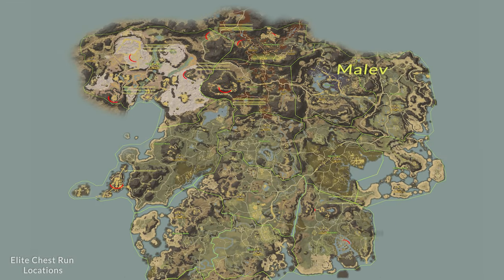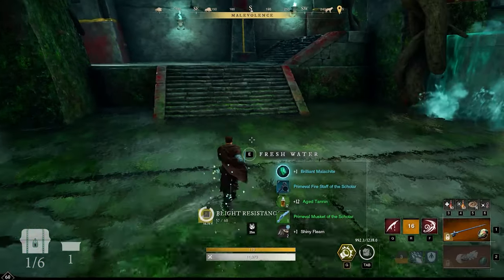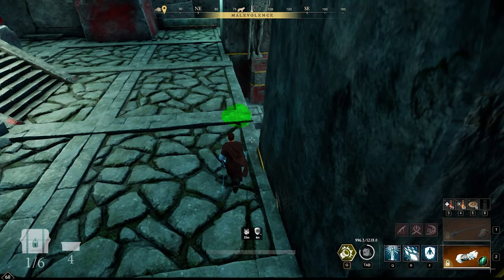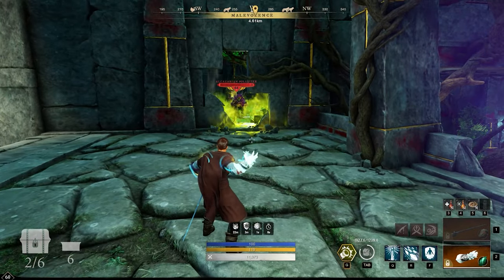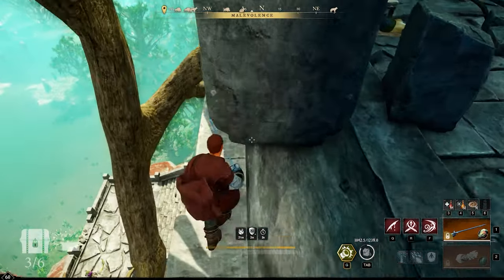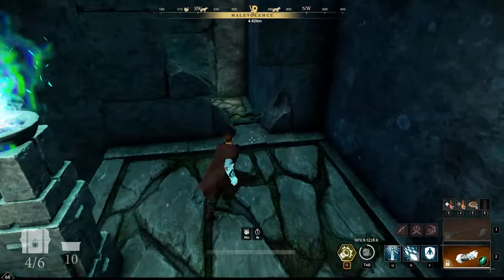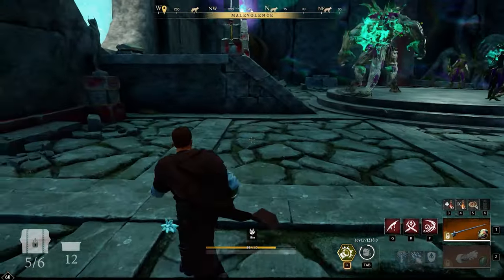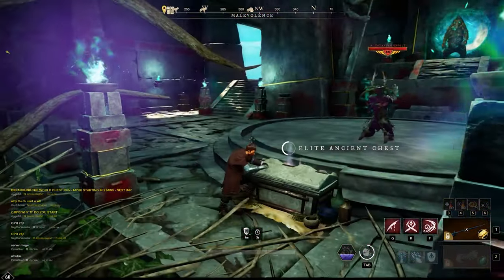Malevolence Solo Elite Chest Run | New World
The one elite chest run that is faster to solo than to do it with an Elite Train/World Tour as you dont have to kill any mobs.
On average 6 elite chests in 7 minutes